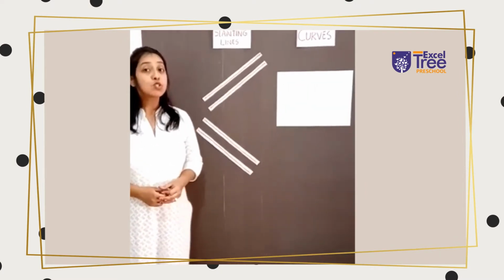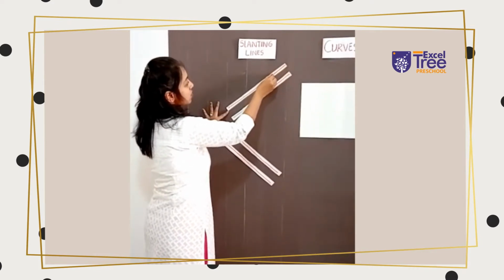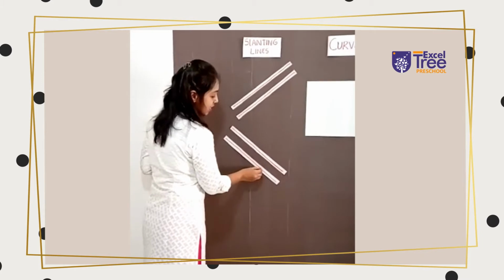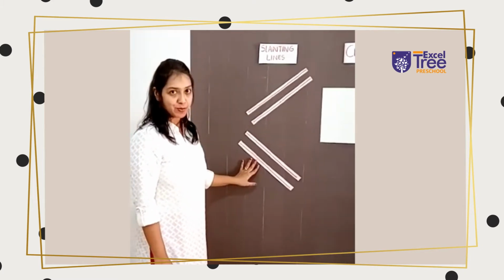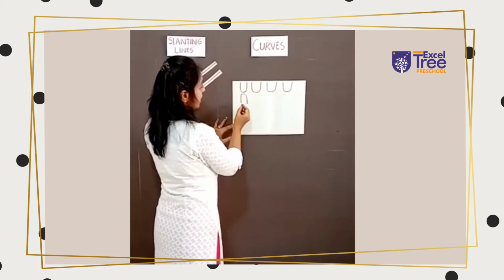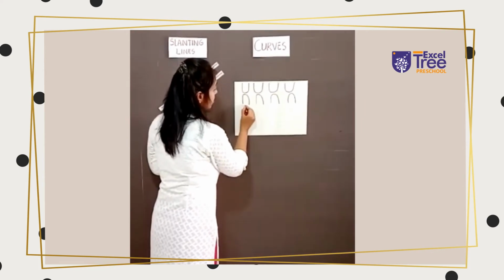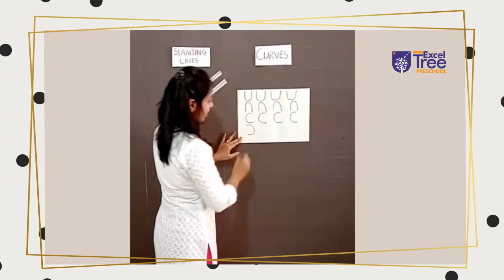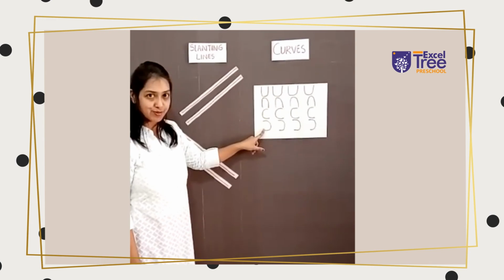Slanting lines and Curves | Preschool Learning | Exceltree Preschool Bavdhan Pune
Located in Bavdhan Pune, Exceltree Preschool is a next generation focused education institute catering to early education sector.

​The institution strives to offer quality education with personality development activities to create self sustainable individuals.

Along with strong academic curriculum based on CBSE board guidelines, we have created an atmosphere where children can enjoy the learning process through well crafted behavioral exercises, events and sports activities.

Currently, Exceltree has opened its preschool section in Bavdhan having classes of playgroup, Nursery, Jr KG (LKG), SR KG (UKG).